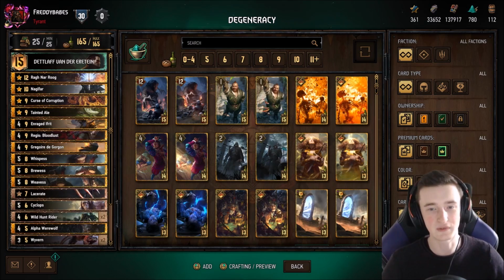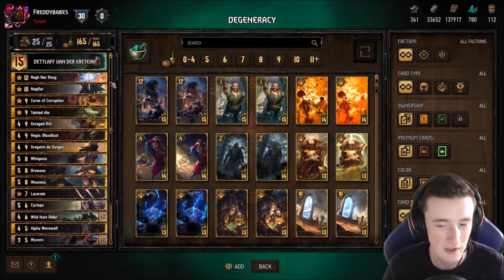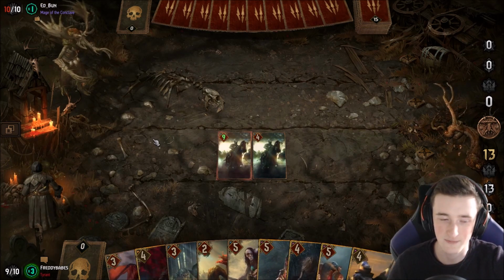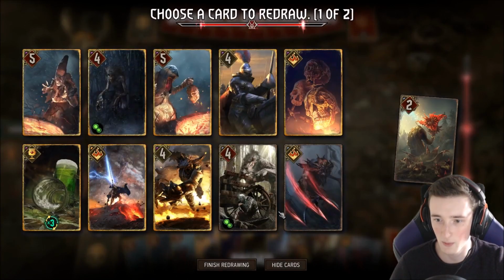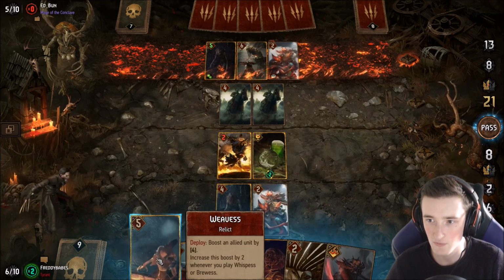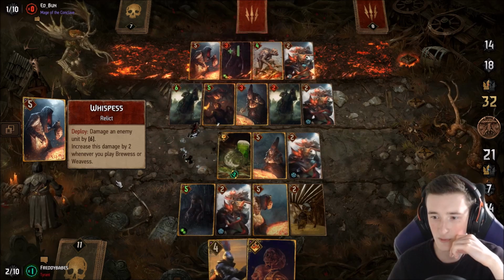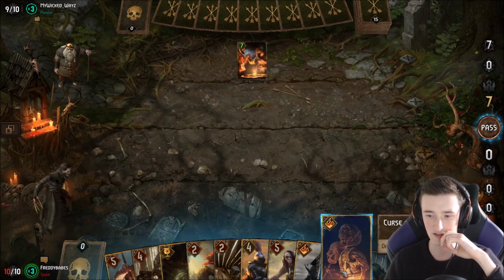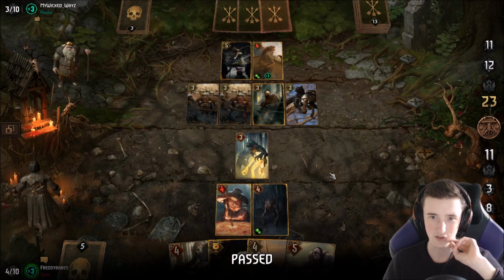[Gwent] The New Way To Play Detlaff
Not the strongest but was messing around with monsters and didn't want to just post regular woodland/gernichora, enjoy :)

Game 1 - 4:17
Game 2 - 13:24

(if you want to help the channel)